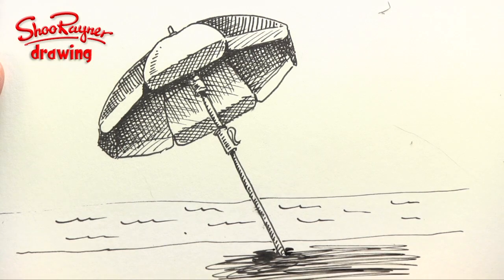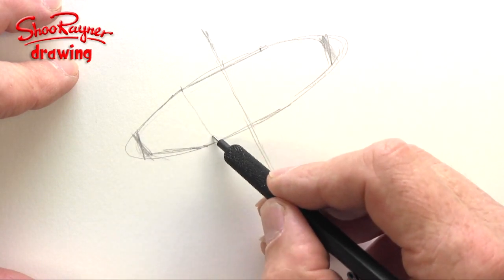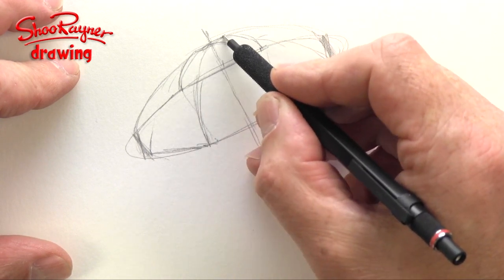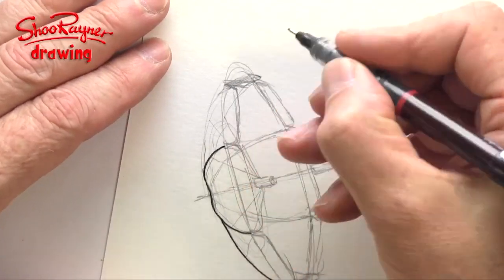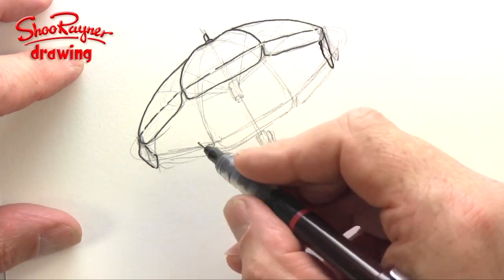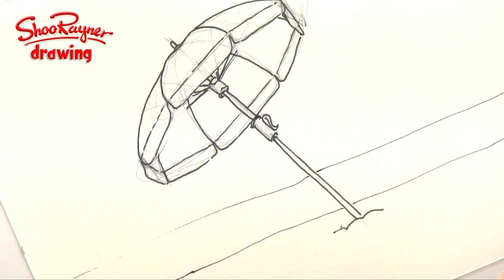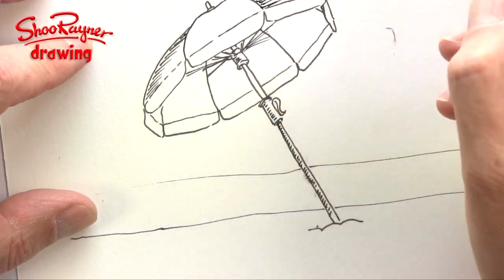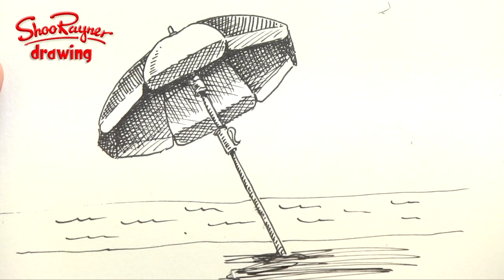How to draw a Beach Sun Umbrella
Learn how to draw a Beach Sun Umbrella. It sort of an ellipse but with the edges straightened out!